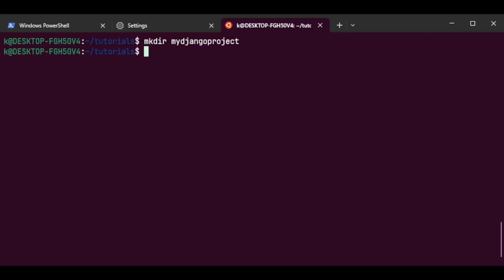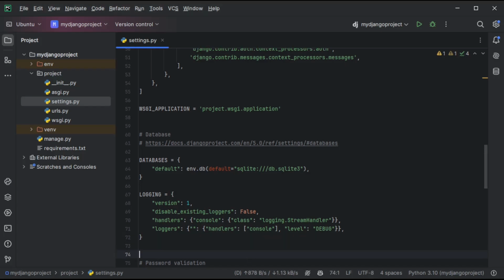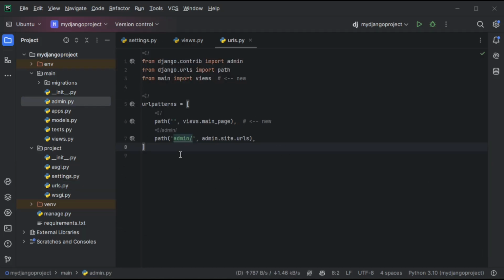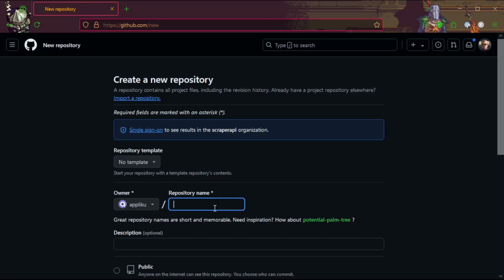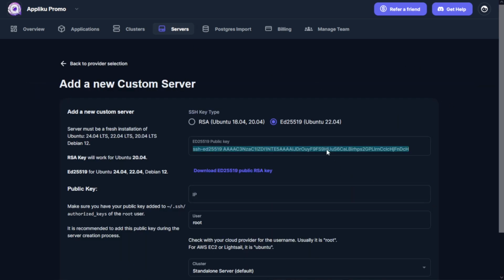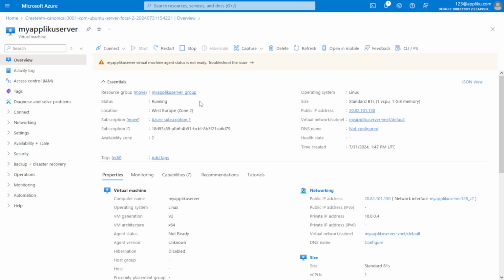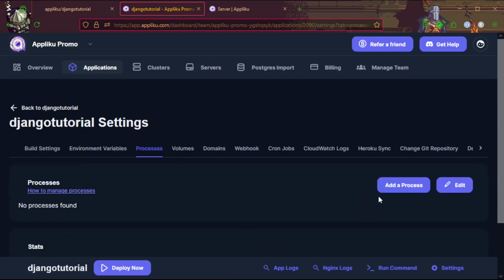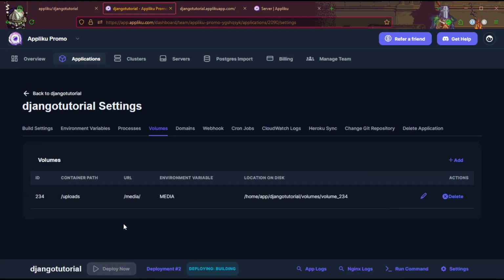How to start and deploy a Django Project with PostgreSQL on Azure with Appliku Tutorial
Learn how to start a Django Project from scratch,
push the code to GitHub repository
Create a virtual machine in Azure
Deploy your app on Azure virtual machine with PostgreSQL database